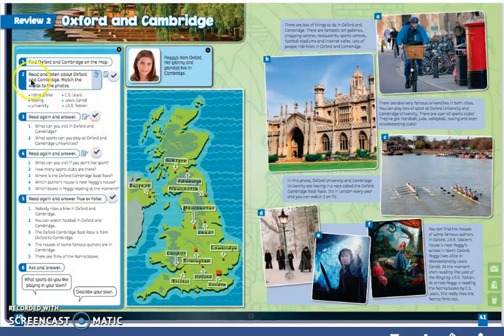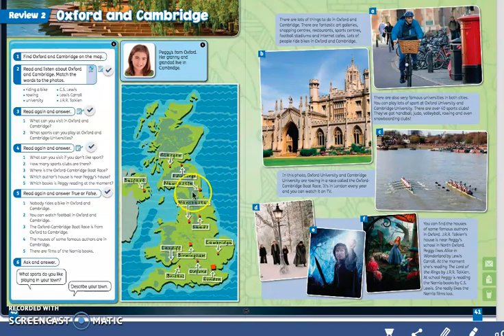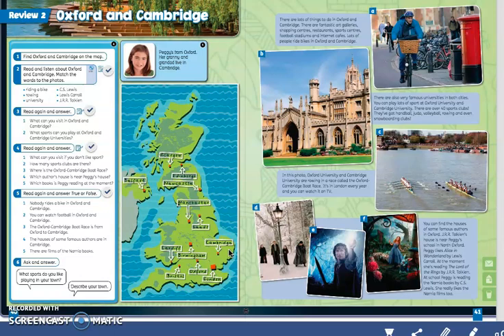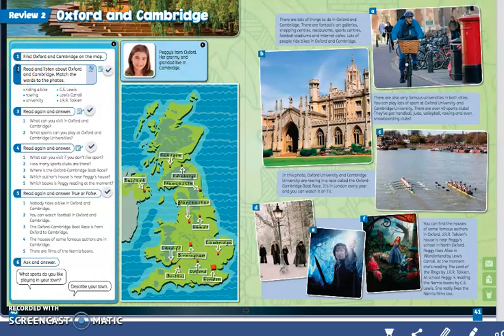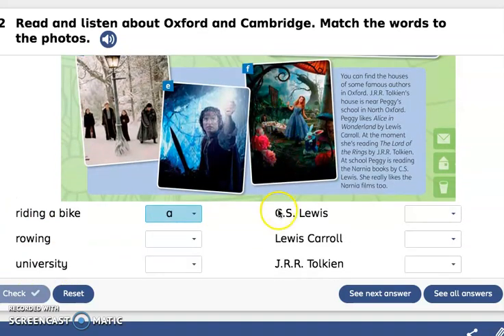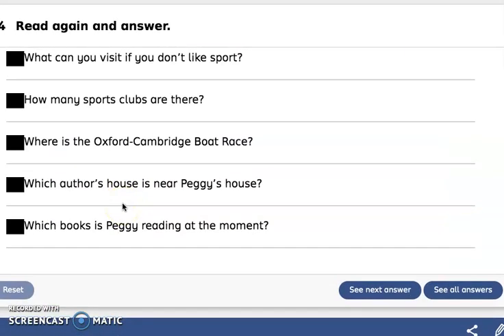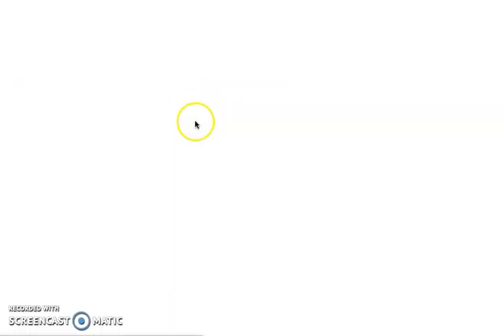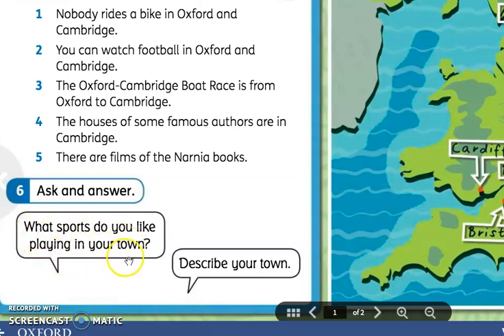5th Grade Review 2 CLASS BOOK